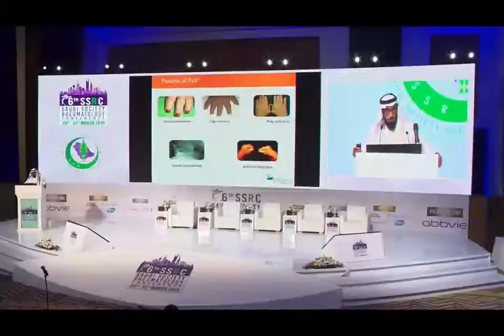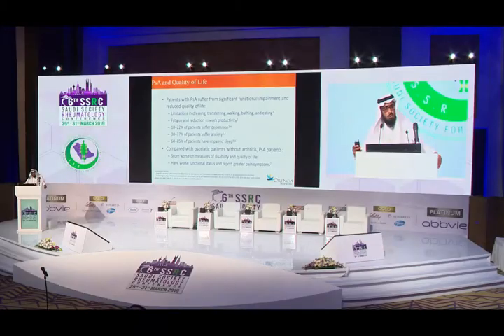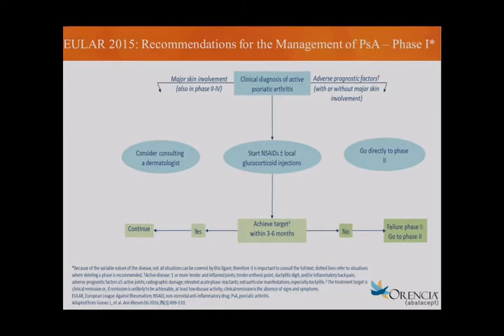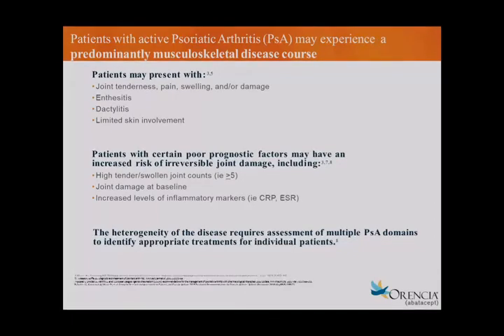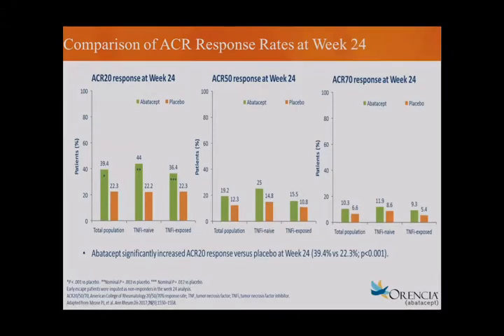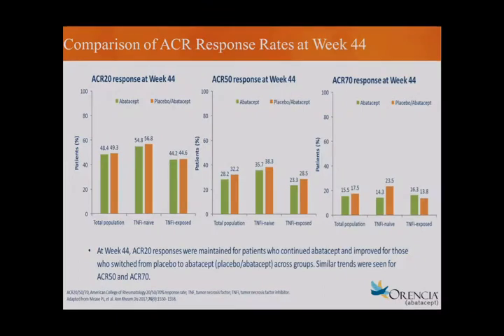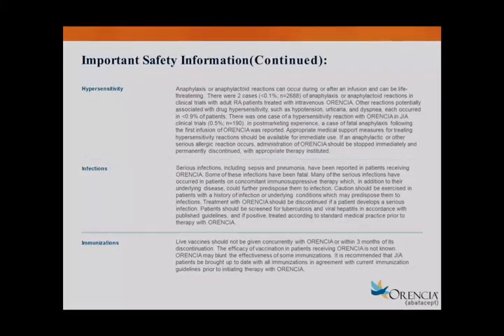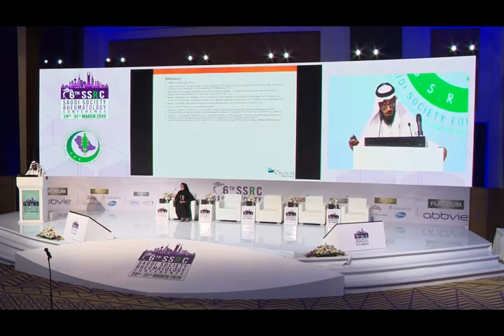Dr Mansour Al Somaily